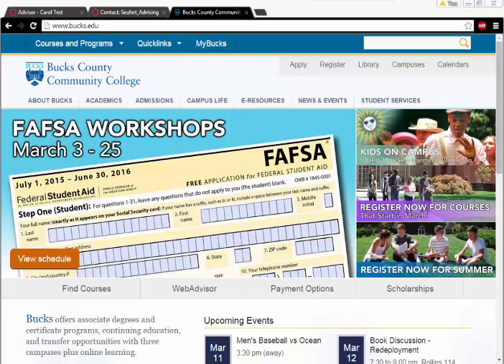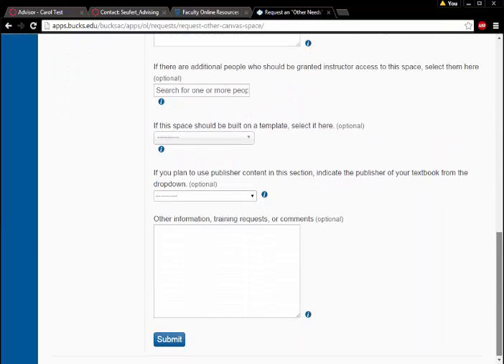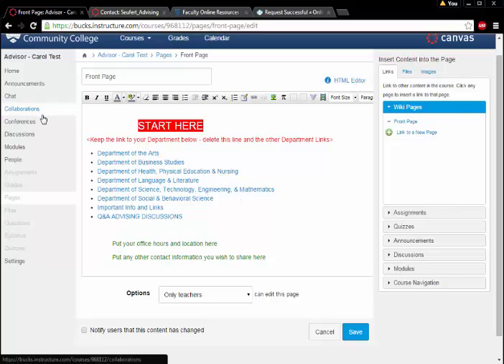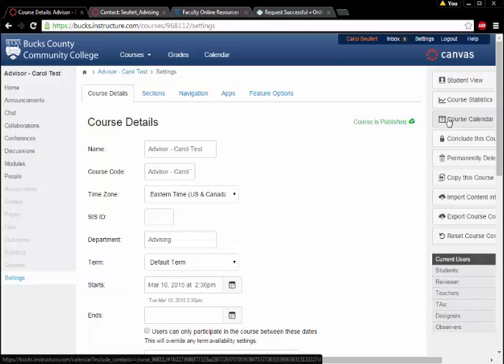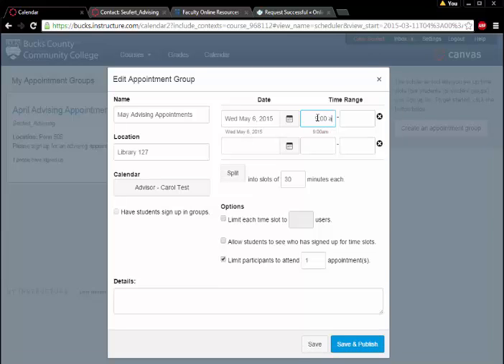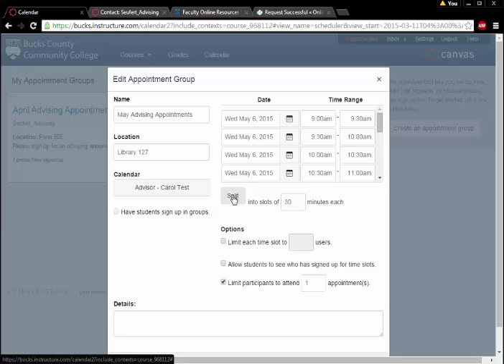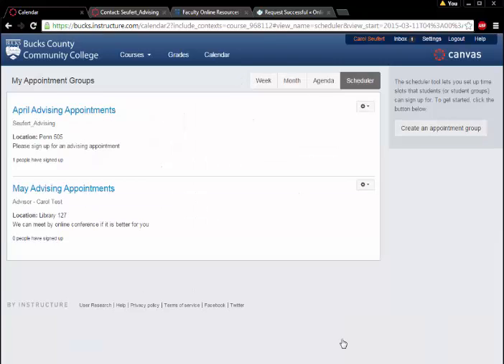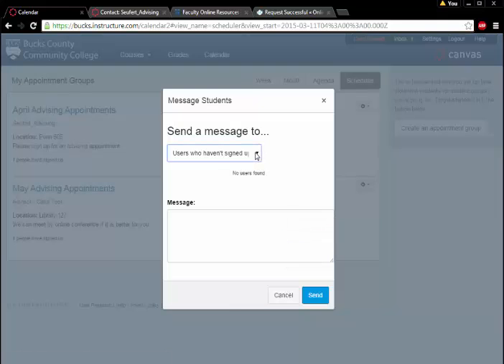advising51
How to use a Canvas course space for Advising at Bucks County Community College